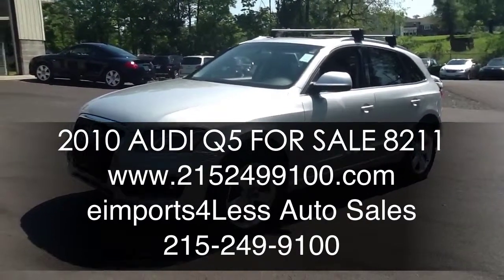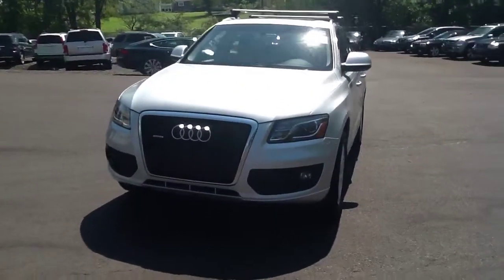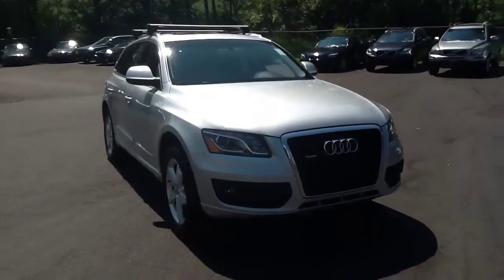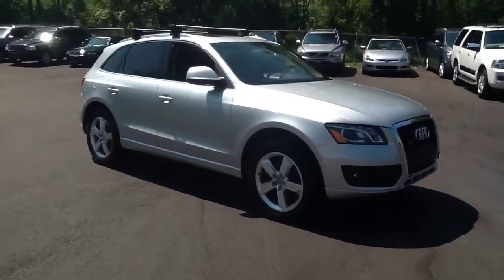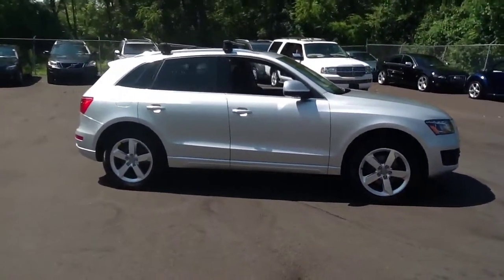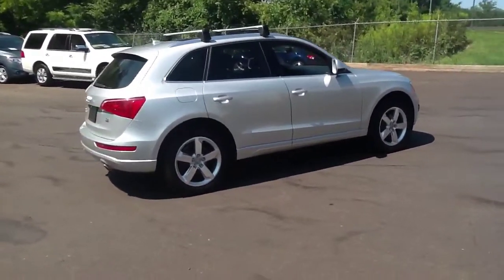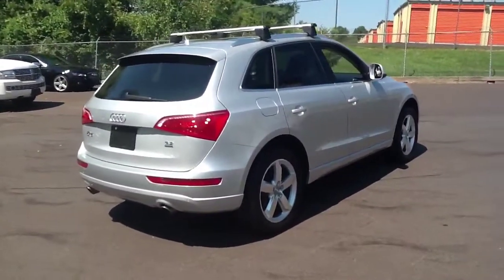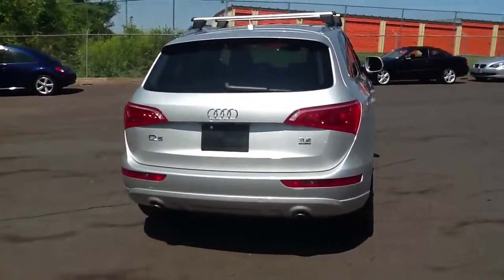eimports4Less Reviews 2010 Q5 3.2 Quattro AWD SUV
eimports4Less reviews silver 2010 Audi Q5 SUV for sale in Pennsylvania, Philadelphia, Bucks County, Doylestown, Perkasie, PA eimports4Less review of 2010 Audi Q5 SUV for sale pennsylvania used car dealer review reviews